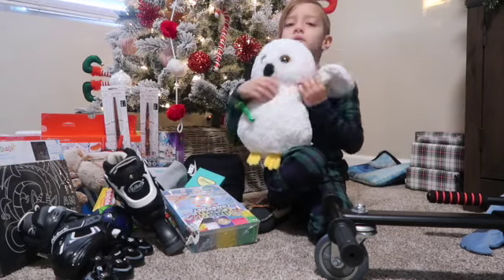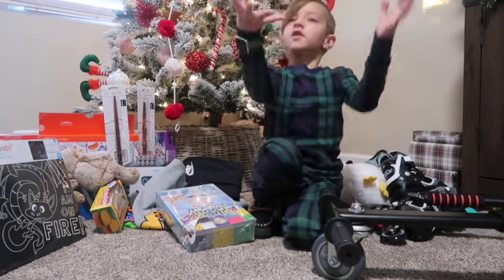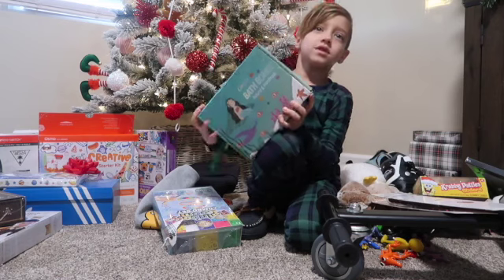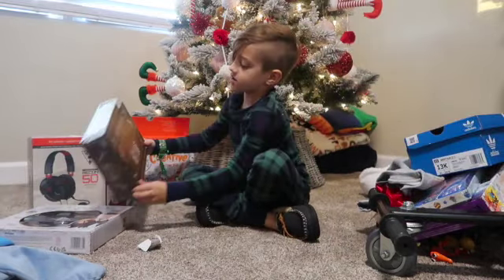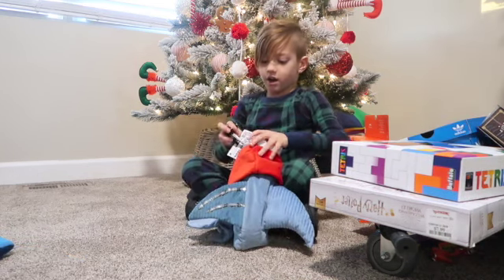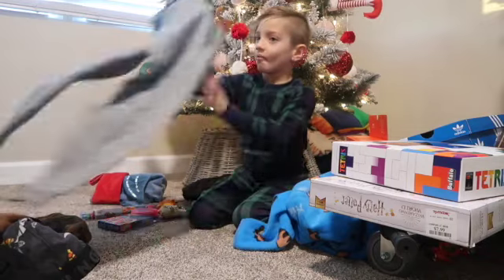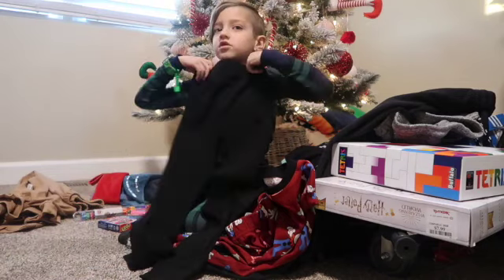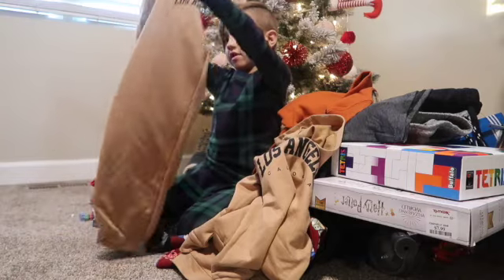WHAT I GOT FOR CHRISTMAS 2022!!!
Christmas 2022 was a great one! Were back to show what Dax got this year! He's working on being less awkward on camera lol. HELP us get there!